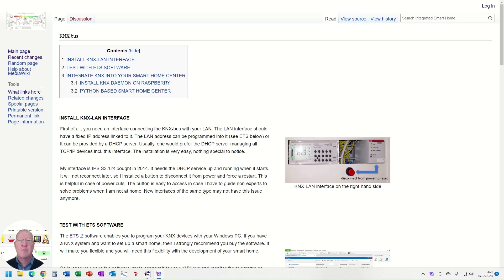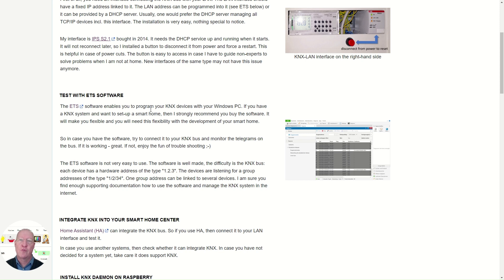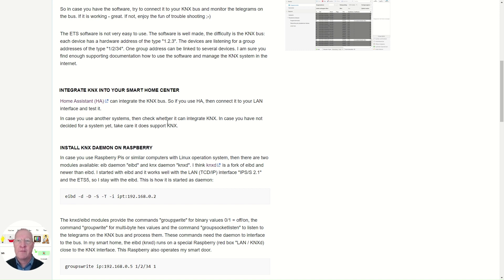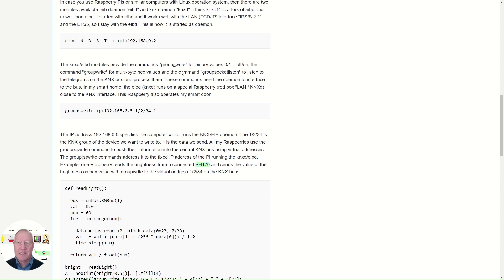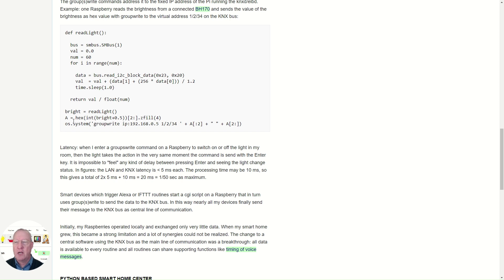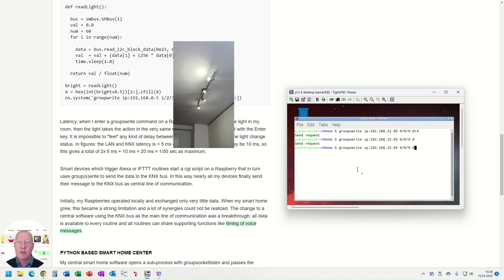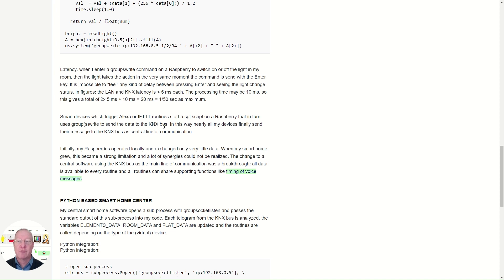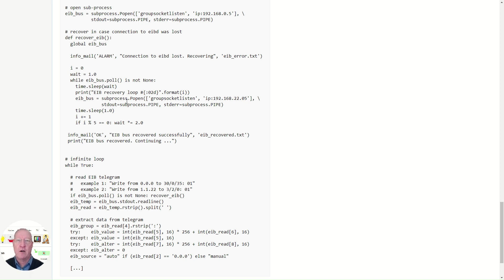KNX intergration with Raspberry Pi for a smart home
How to integrate a KNX bus into a smart home and using a Raspberry Pi